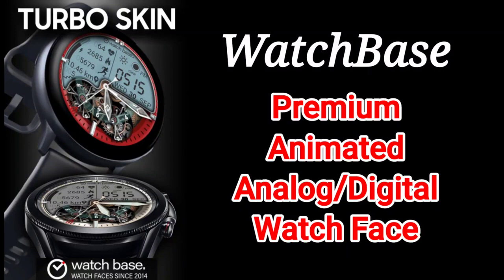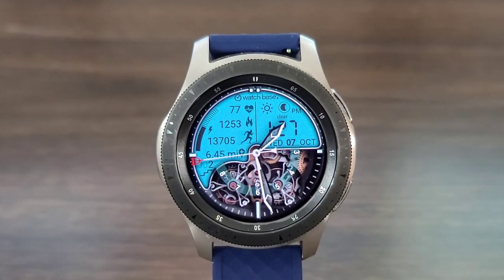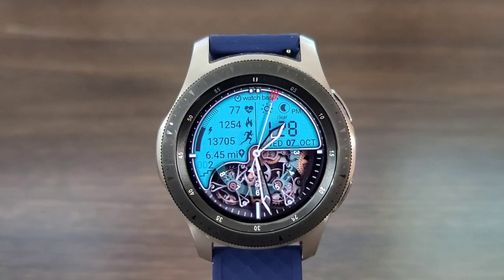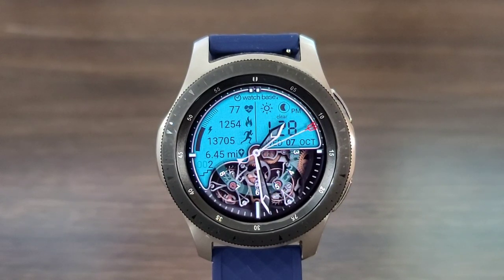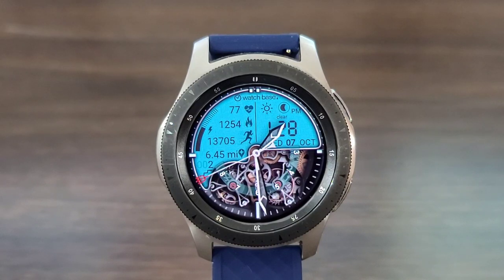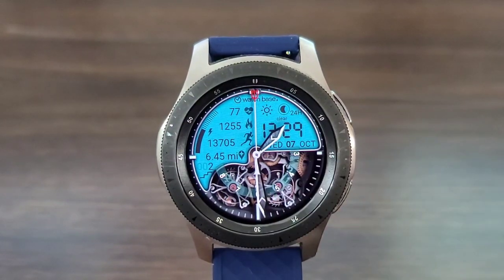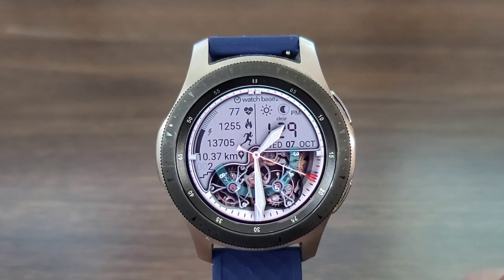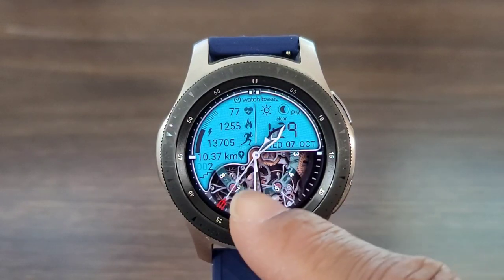Samsung Galaxy Watch #/Galaxy Watch Premium Analog/Digital Watch Face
Samsung Watch Faces Are The Best. Rate And Review This Watch Face.

Product List
Smartwatches
Smartwatch Accessories
Bumper Cases, Screen Protector, Watch Bands And More
Smartphones